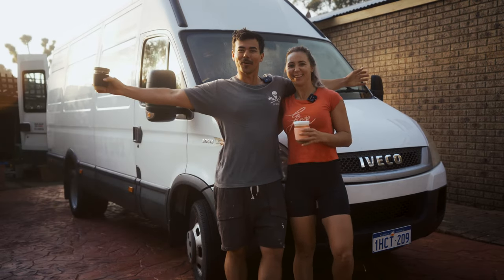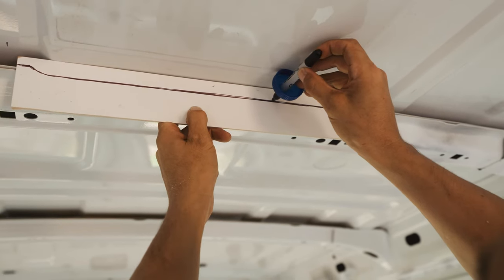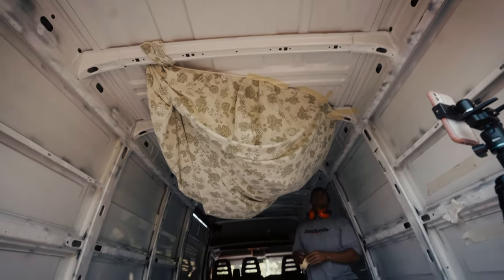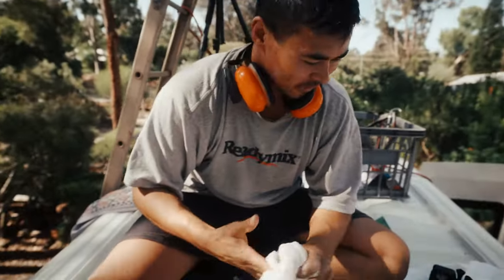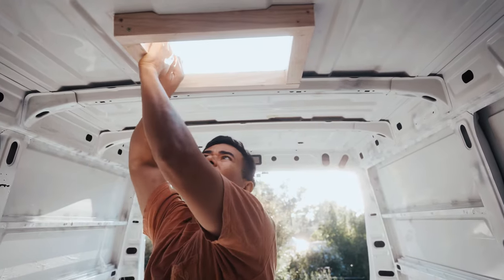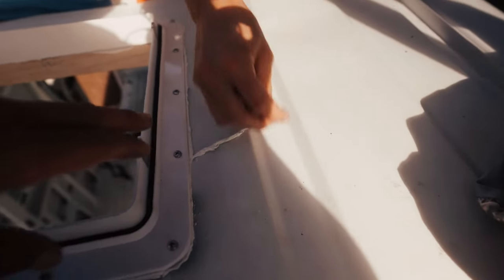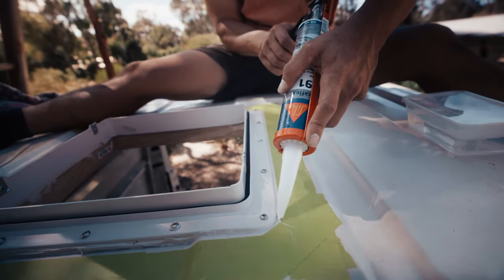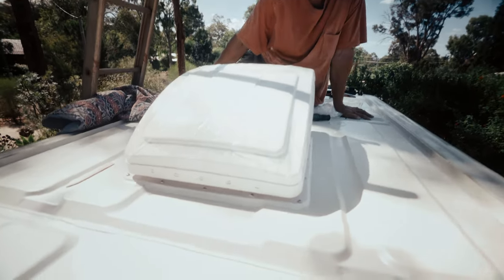Is this Fan the Best for camper vans? MaxxFan install - Van Build Episode 2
Hey guys,

We are Max and Emily, two Aussie content creators from Perth.  We are both travel addicts that live and breathe making travel videos.  If you didn’t already guess, we bought ourselves an Iveco Daily long wheel base van!

In this Episode we install our MaxxFan deluxe.  It's the only fan on the market with a built in rain shield so you can use it even when its raining.

We don’t have a name for the van yet so be sure to write your name suggestions in the comments below.

We hope you enjoy the first episode and we can’t wait to see you on Episode 3!

Are you Building a Van???

or
checkout Caravan RV Camping for a wide range of camping and camper van products.

Our Camera gear for Photo and Video:

Camera Sony A7siii (Max)
Camera Sony A7iii (Emily)
Underwater Camera Sony A6500
Seafrogs underwater housing
Black magic
Mavic 3 Classic (Main Drone)
Mavic 2 Pro (Second Drone)
Drone ND/Polarising Filters Mavic 2
Ronis S 3 mini Gimbal
Go Pro Hero 11
Rode Mic Wireless Go 2
Rode Mic Go